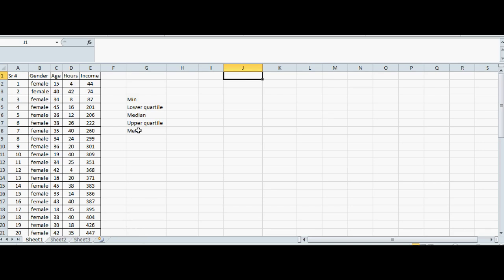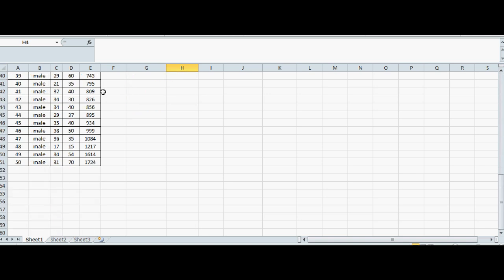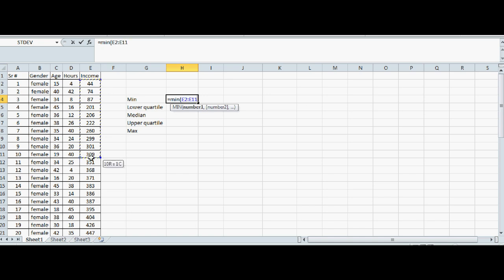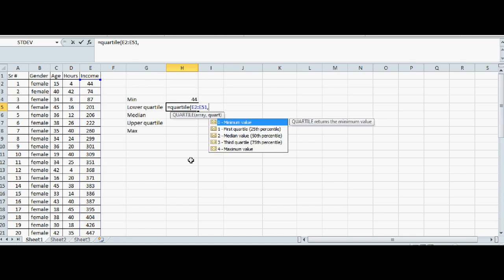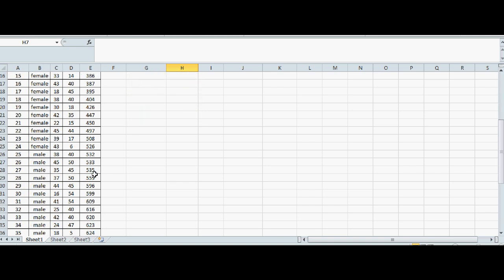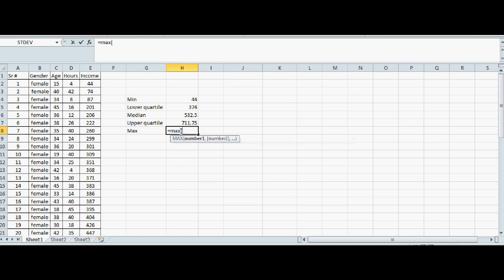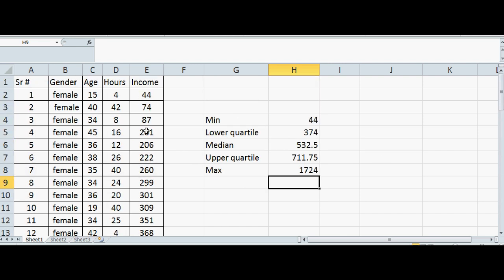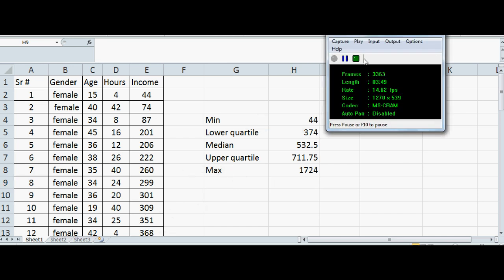Finding 5 number summary statistics using excel